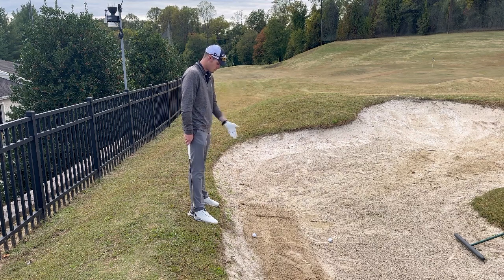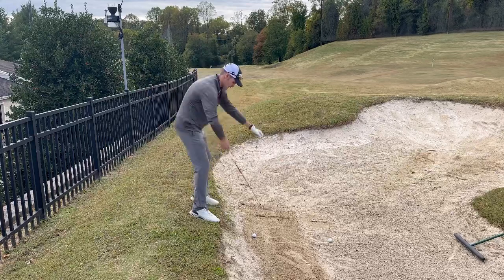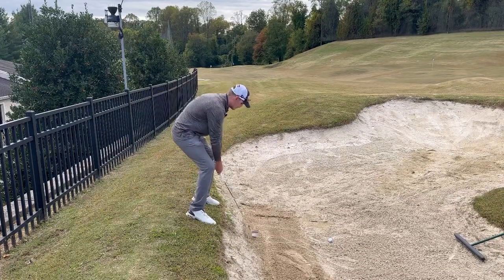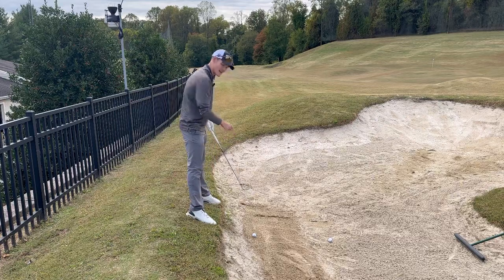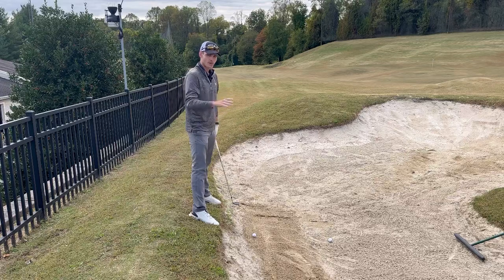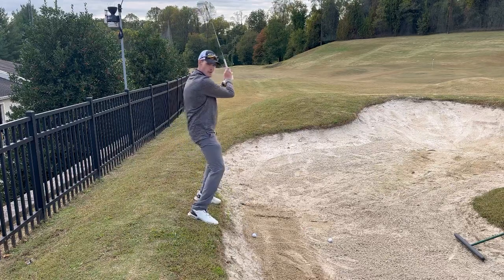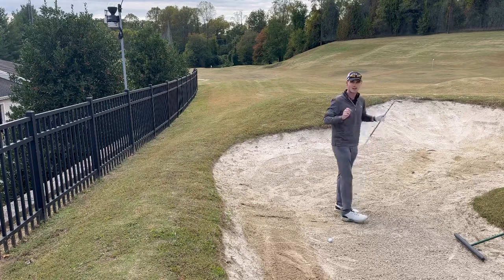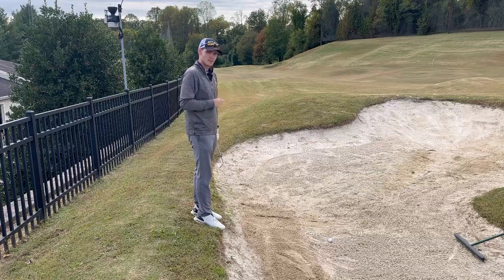GOLF BALL BELOW THE FEET IN A BUNKER, WHAT DO WE DO??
We’ve all been the situation where we have an awkward lie in the bunker,
Here’s a few tips to make it easier!⛳️⛳️